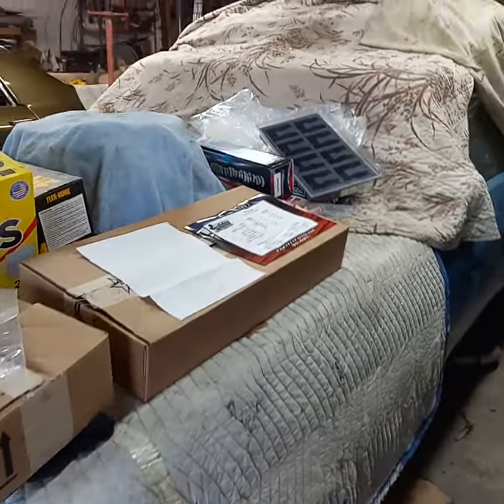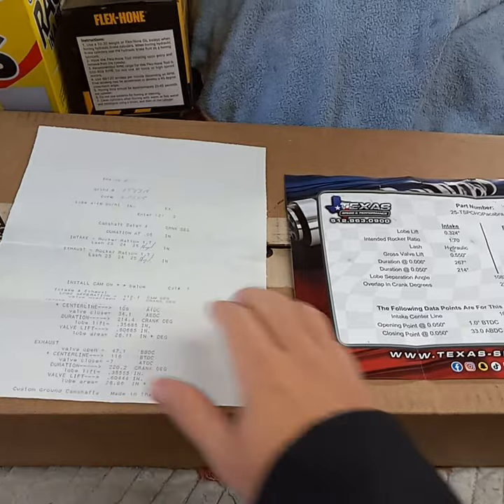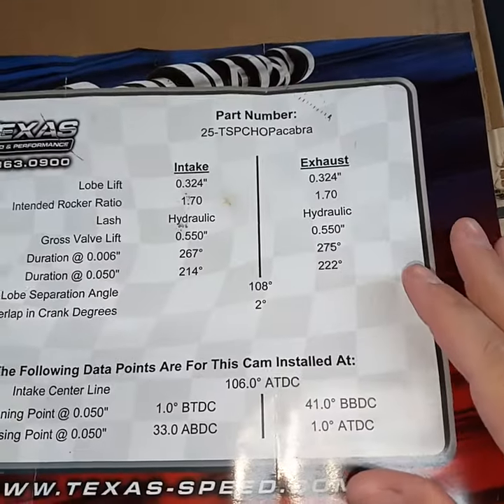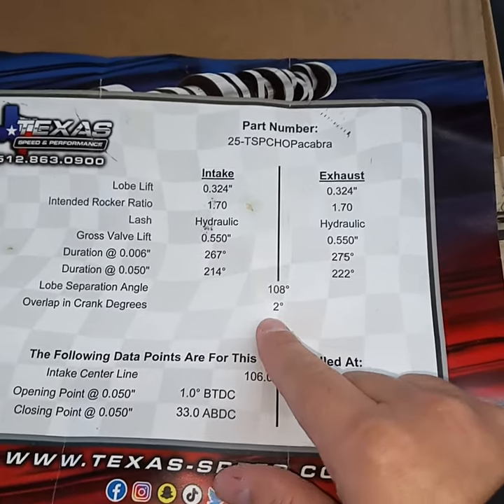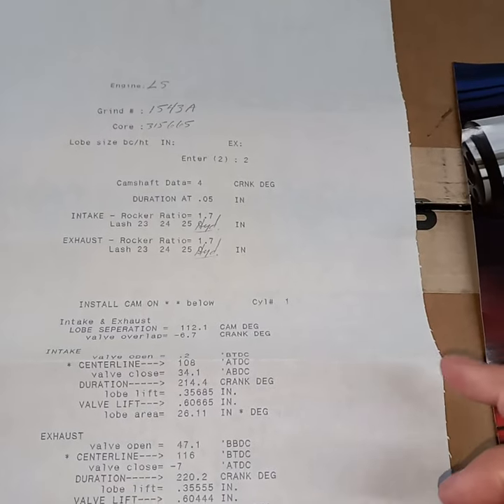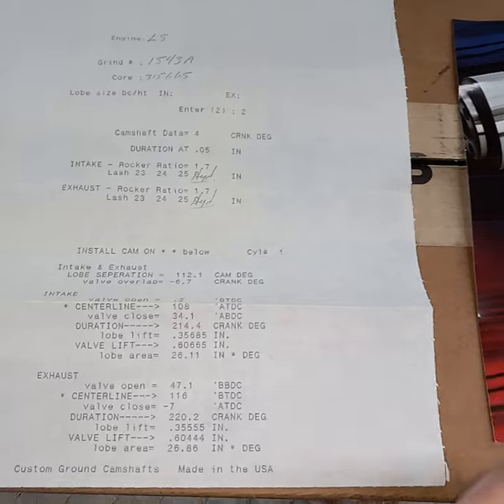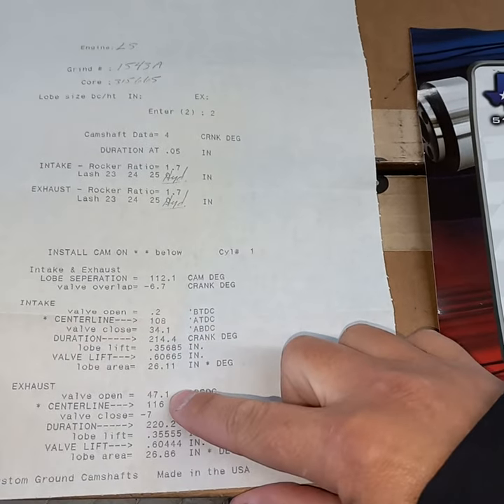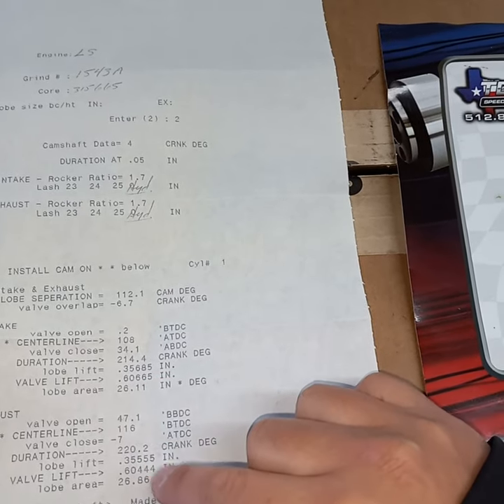Texas Speed CHOPacabra vs. EPS Truck TQ1 comparison 🧐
Just a quick side by side of the cam cards. I'm still feeling a little let down by this Texas Speed cam and the cylinder head swap. I truly expected a little bit more from the swap and now running 93 octane vs. 87

So why would I even do this? the old engine - LQ4 with stock 317 heads and the EPS cam did 327HP/369TQ on 87 octane. The current engine did 336/343 with 862 heads (1 point more compression), the Chopacabra cam, 93 octane, colder thermostat. 9 more horsepower, but down 26 ftlbs of tq. I never got a chance to do the thermostat and switch to 93 octane with the old engine. I feel it would have picked up at least 20 for both.